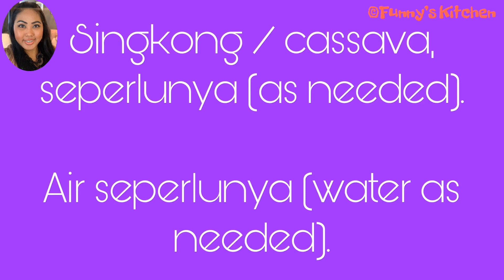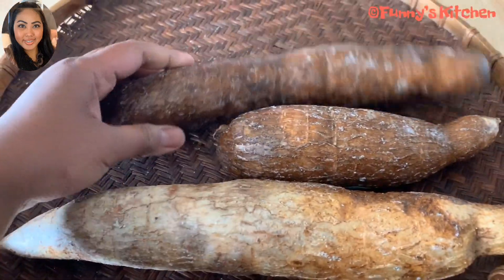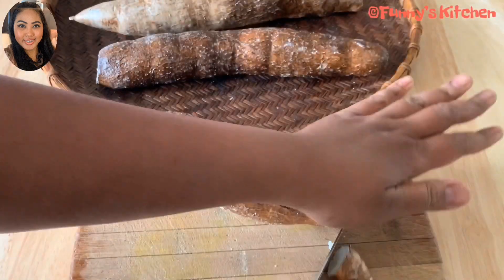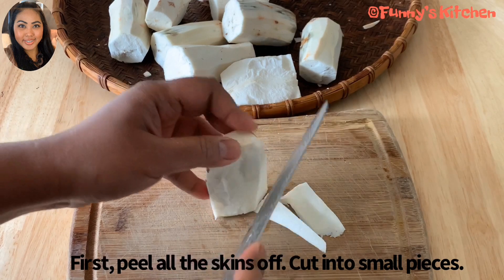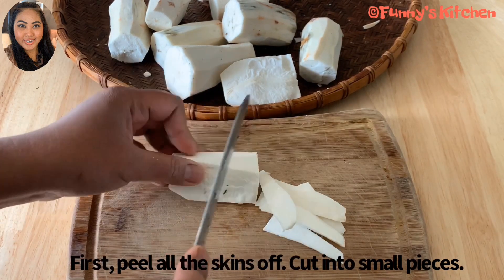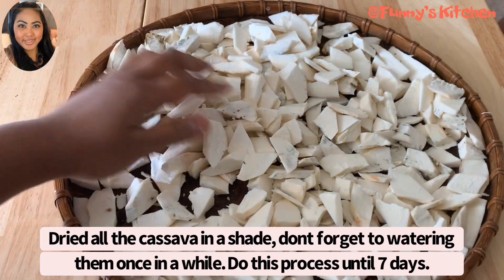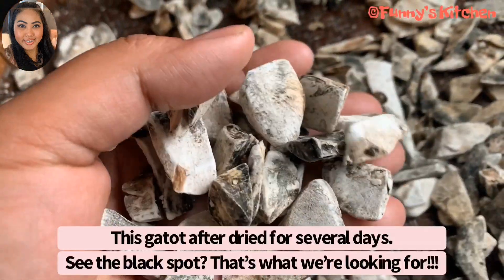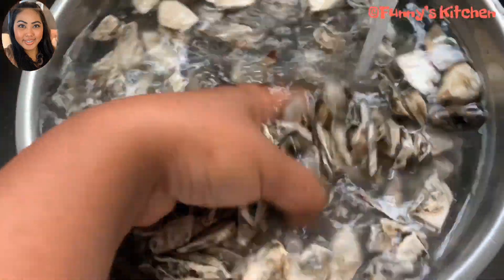BIKIN HOMEMADE GATOT SINGKONG ALA FUNNY’S KITCHEN.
Hi guys, gatot adalah sejenis makanan yang terbuat dari ketela / singkong (ubi kayu). Gatot merupakan satu varian dari gaplek (ubi yang dikeringkan) yang telah berwarna hitam. Cara bikinnya gampang banget kok, yuukk sama-sama kita lihat video terlampir ini, kalian pun bisa ikutan bikin kok dirumah. Salam santun selalu, stay safe & keep healthy 🥰🙏.

Video masak lain dari Funny’s Kitchen juga bisa dilihat di bawah ini ya guys:

Songs on a video:
Just the way you are.